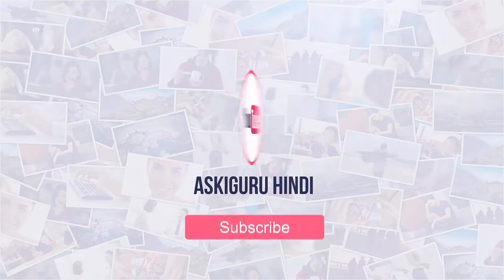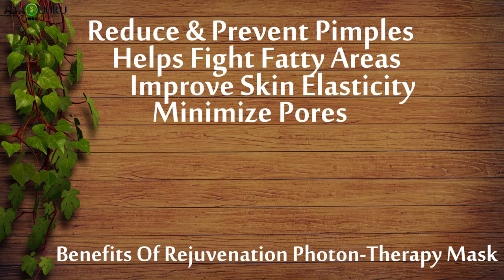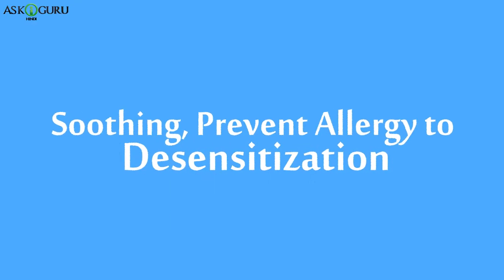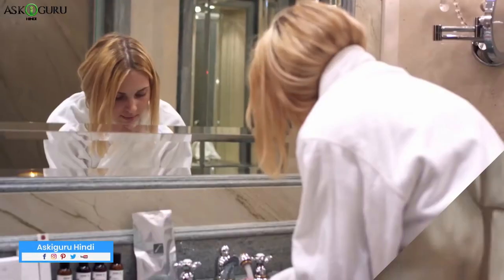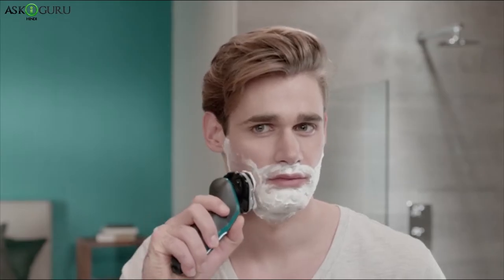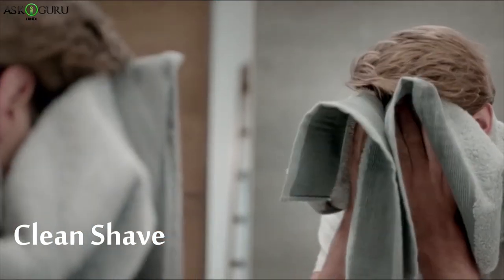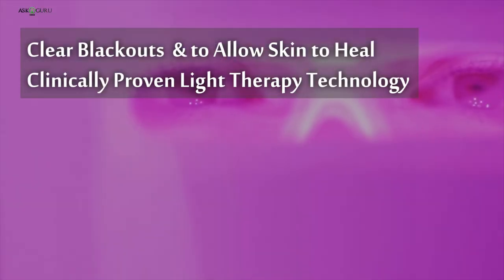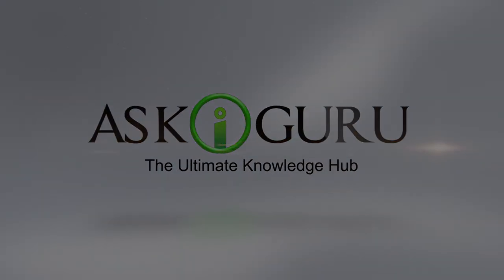AWESOME BEAUTY GADGETS YOU NEED TO TRY-LAZY BEAUTY GADGETS EVERY PERSON SHOULD KNOW-ब्यूटी गॅडजेट्स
AWESOME BEAUTY GADGETS YOU NEED TO TRY-LAZY BEAUTY GADGETS EVERY PERSON SHOULD KNOW!-ब्यूटी गॅडजेट्स - ASKIGURU

आज-कल की भाग दुआध वाली ज़िंदगी मे ह्यूम हुमारी स्किन का ख़याल रखने का टाइम ही न्ही मिलता. और बाधते हुए पोल्यूशन , डस्ट, सुन रेस और इमप्युरिटीस के वजसे आपकी स्किन डॅमेज हो ही जाती है. जैसे सारी चीज़्ज़े टेक्नोलॉजिकल होरही है, वैसे ही ब्यूटी प्रोदुट्स भी टेक्नोलॉजिकल होगआया है. आपकी स्किन की केर, अभी आप घर बैठे बिना पार्लर या स्पा जाए ले सकते है.तो चलिए आज हम बाताएँगे कुछ ऐसे ब्यूटी गॅडजेट्स जो में&विमन दोनो घर बैठे आराम से उसे कर सकते है जो टाइम कन्स्यूमिंग के साथ- साथ बेनिफिट्स भी देता है.

पर दोस्तों आयेज बादने से पहले में आपको याद दिला डू के अगर आपने हुमारे चॅनेल आसकिगुरू को सबस्क्राइब नही किया है तो सबस्क्राइब करके बेल बटन दबड़े जिससे आपको हुमारे लेटेस्ट वीडियोस के अपडेट्स मिलते रहेंगे.

beauty gadgets, beauty tech, awesome beauty gadgets you need to try, lazy beauty gadgets every person should know!, awesome beauty gadgets you wanna try out in 2019, ASKIGURU, ब्यूटी गॅडजेट्स, beauty gadget,girls gadgets,top 10 beauty gadgets,beauty products on amazon,best beauty products,weird beauty tools, best beauty gadgets,